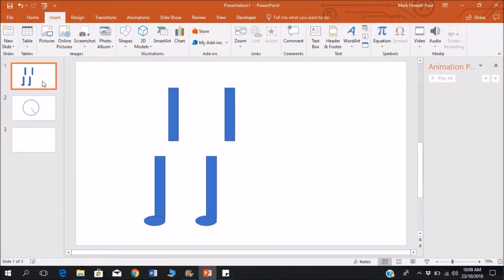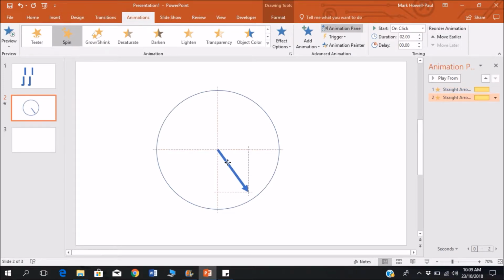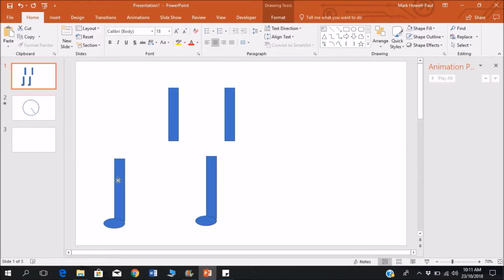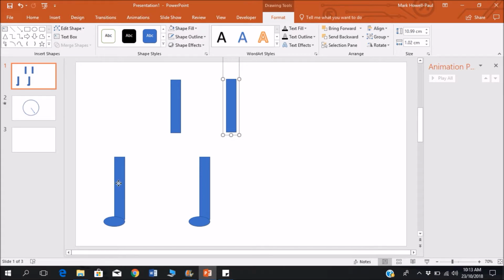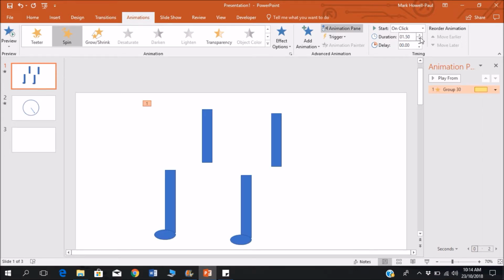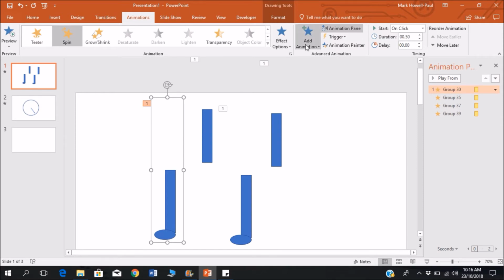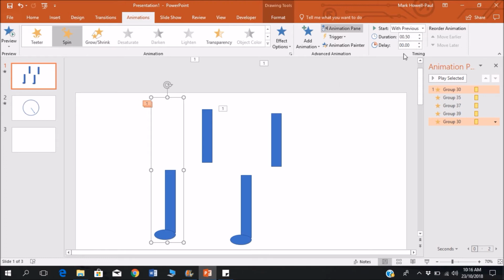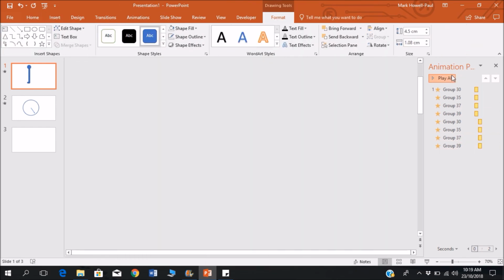How to Animate the Human walk Cycle in PowerPoint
Human walk cycle animation done in PowerPoint